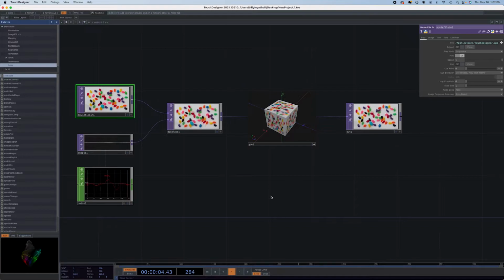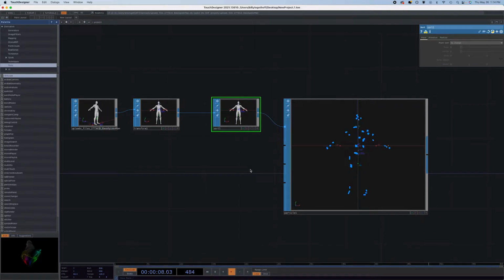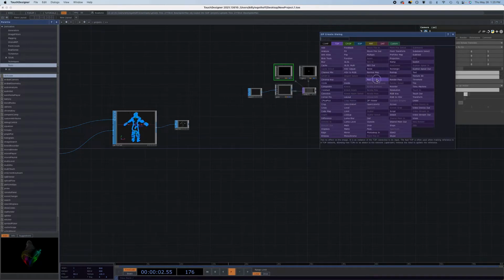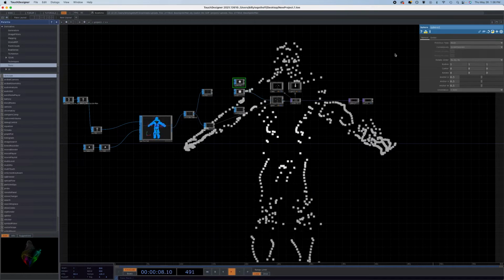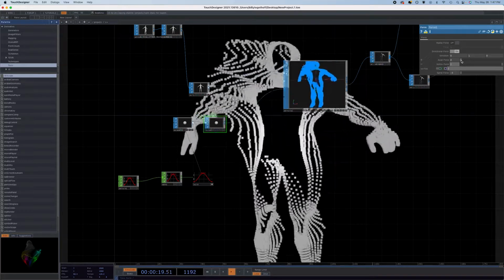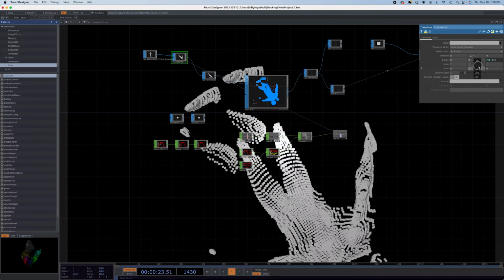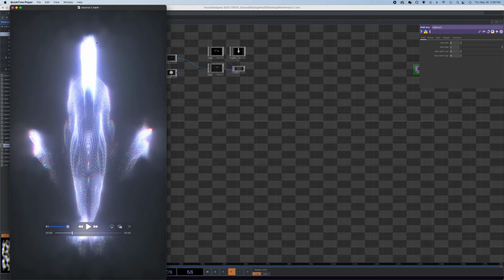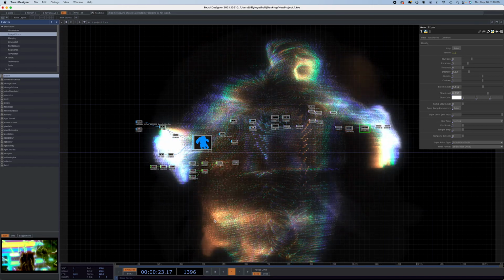Touchdesigner Tutorial: Particle Techniques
I do a deep dive on using the Particle SOP, forces, and some externally generated 3D models. This is cool because it opens up a lot of interesting possibilities for 3D objects created outside of TouchDesigner. There are nearly infinite resources for free 3D models online, so one of my favorite things to do in TouchDesigner is to download some of these and turn them into particle systems. It creates some really interesting and beautiful behavior. See the versatility of this technique at the beginning of the video.